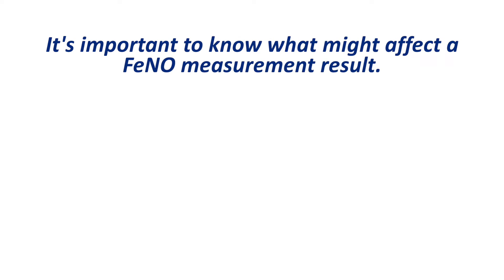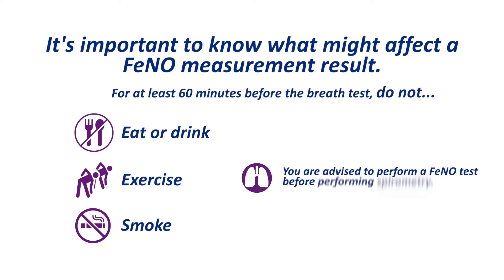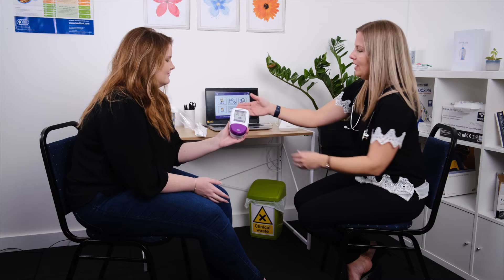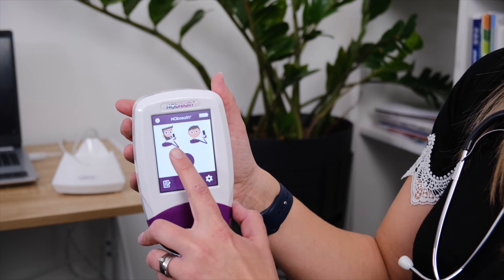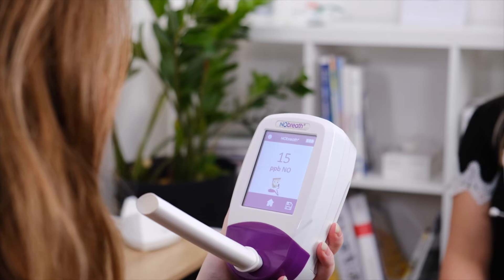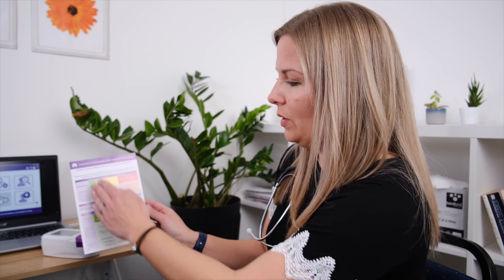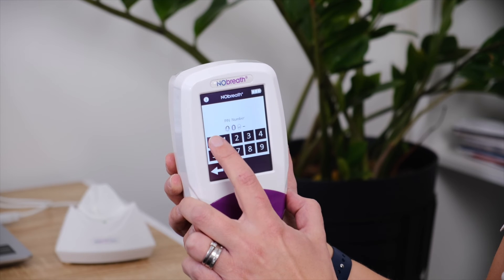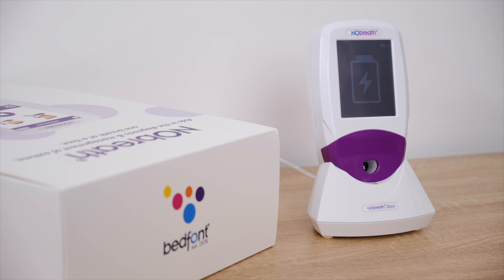How to take a test with the NObreath FeNO Monitor: The Complete Guide of the NObreath (4/6)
This is a 6 part series to help guide you through your brand new NObreath FeNO monitor by Bedfont Scientific Ltd. Helping you learn how measuring airway inflammation can help with the diagnosis and control of asthma.

Chapter 4 of 6 of the NObreath FeNO Monitor Complete Guide will talk you through how to take a test with the NObreath FeNO monitor.

What is the NObreath?
The NObreath is a FeNO monitor which can be used to measure airway inflammation for the management and diagnosis of asthma.
About Bedfont Scientific Ltd.

Bedfont® has specialised in the design and manufacture of exhaled breath and gas monitoring instruments since 1976. The Bedfont vision is a world where everyone has access to instant, non-invasive, simple breath testing to aid in medical diagnosis.

Enjoying this video? We recommend you watch the entire series, here is what the series consists of:

Still in need of further information about the NObreath? to find out more!